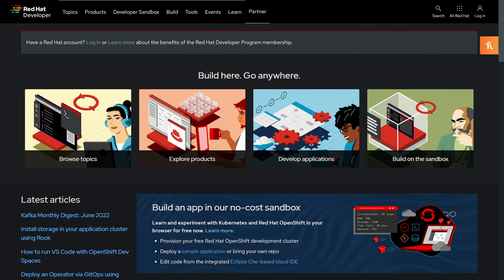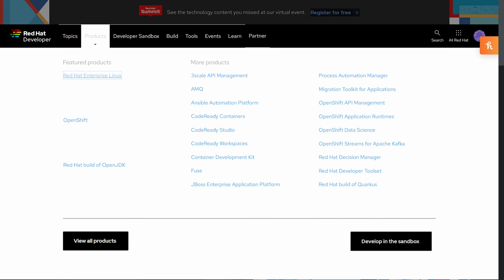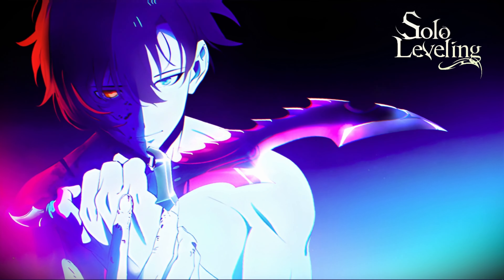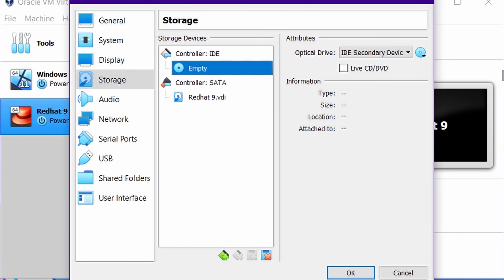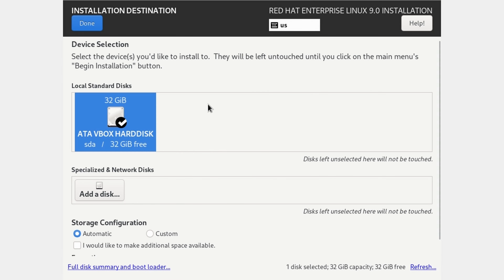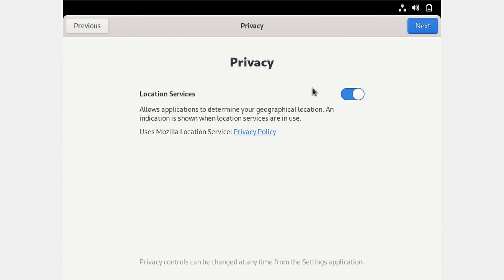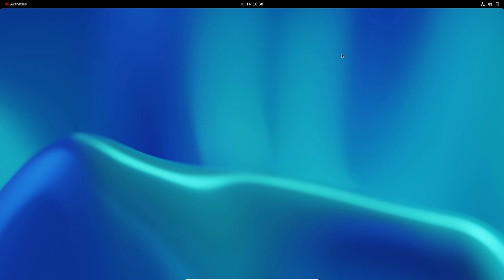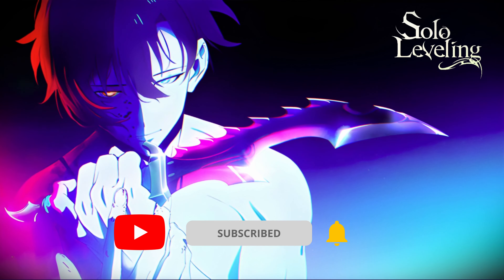How to Install Red Hat Linux 2022 in VirtualBox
In this video you will learn how to install Red Hat Linux in Virtualbox, step-by-step .

My gear :-

⏱️⏱️VIDEO CHAPTERS⏱️⏱️
0:00 Introduction
0:12 Downloading Red Hat Linux
0:44 setting up VirtualBox
1:14 Installing Red Hat Linux
1:50 Red Hat Linux
2:20 Outro